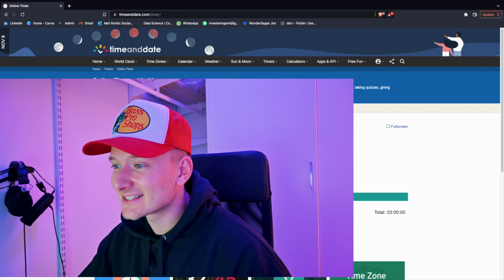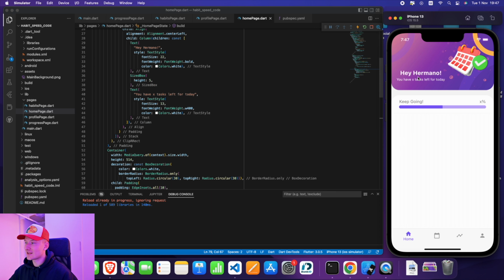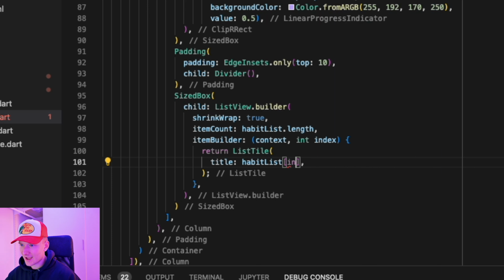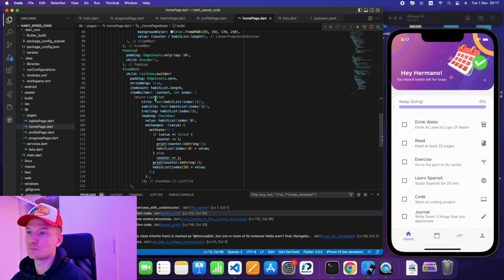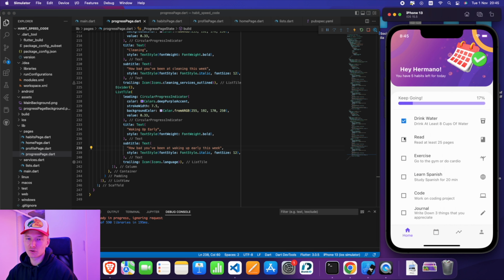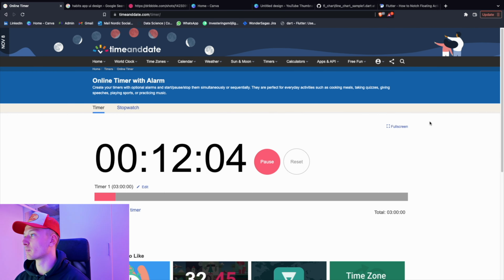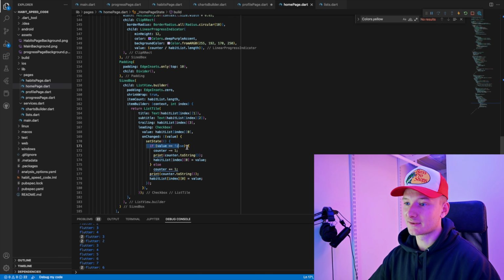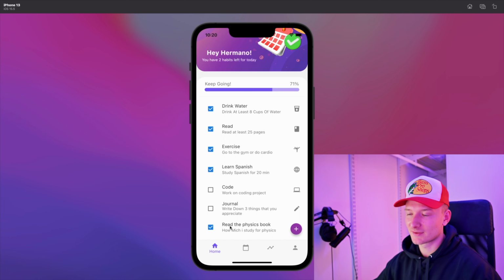The REAL Difference Between Manual and Automated Habit Tracking for Productivity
I challenged myself to build as much of a habits app as I could in 3 hours, using Flutter!

This is quite a good flutter project for beginners, and feel free to use the source code and modify it or add functionality to it.

In this "3 Hour Build" series I will be doing various Flutter Projects and try to build an app within 3 hours. Sometimes they will be flutter clones of popular apps, and sometimes original ones, such as this habits app that I built using Flutter!